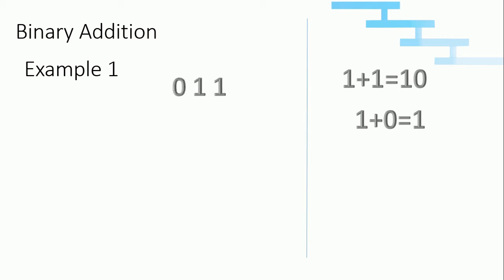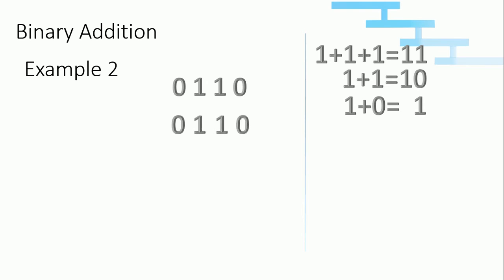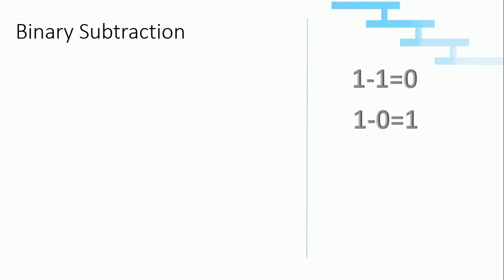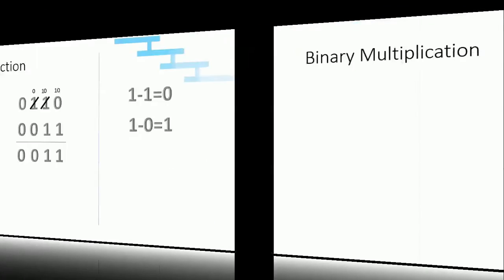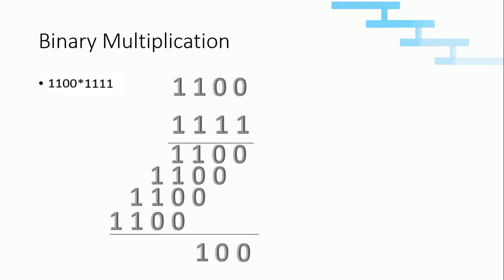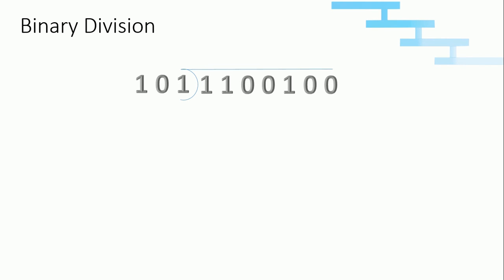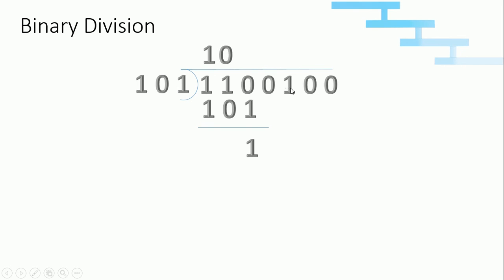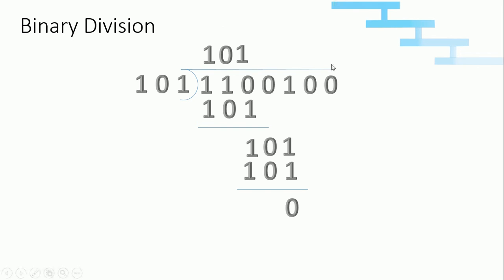Binary Arithmetic (Addition,Subtraction, Multiplication and Division)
In this Tutorial we will discuss about
  Binary Addition
  Binary Subtraction
  Binary Multiplication
  Binary Division